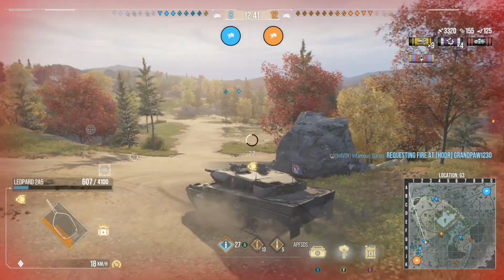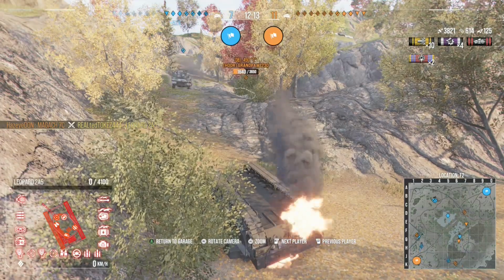13.53min matches of tanks 07.14&15.24 with TedTokez commentary